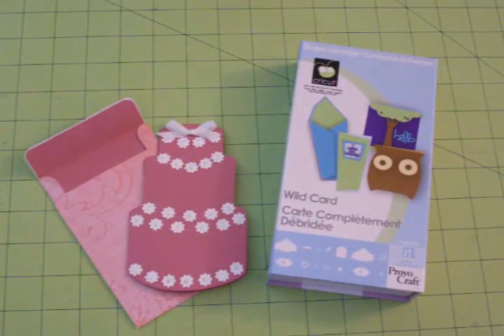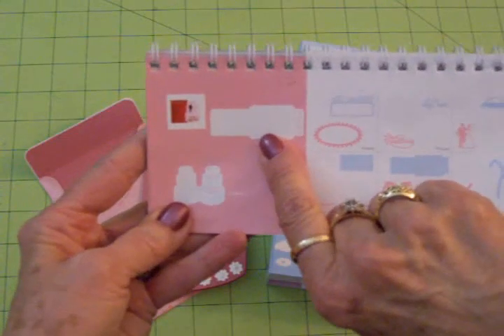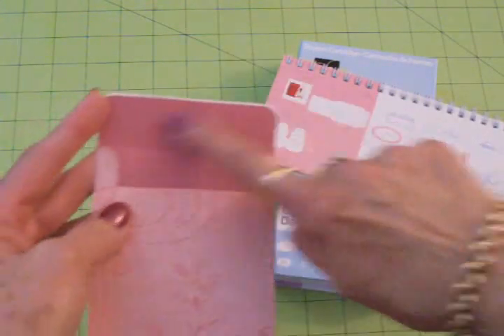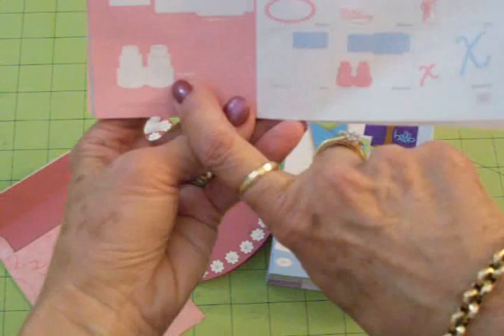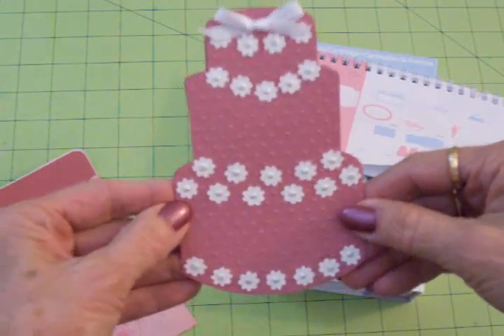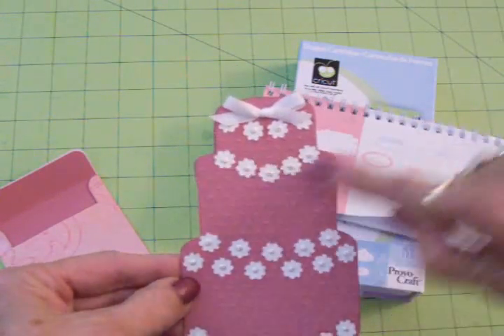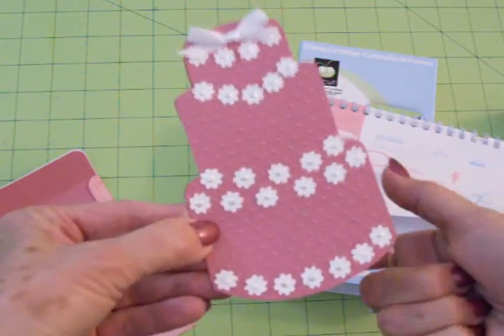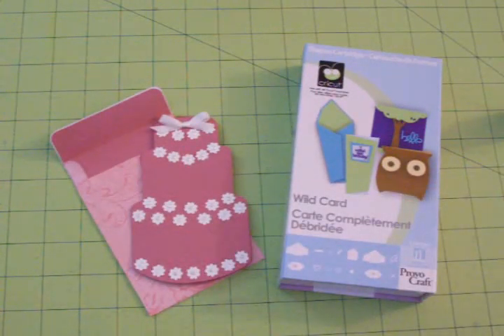Wild Card Wedding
Mary makes a wedding card using Cricut Wild Card cartridge.